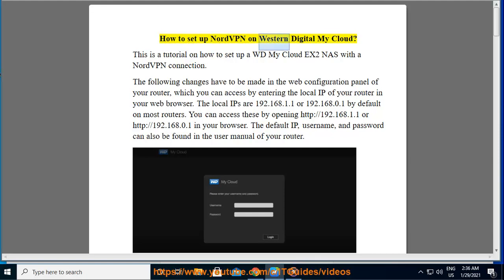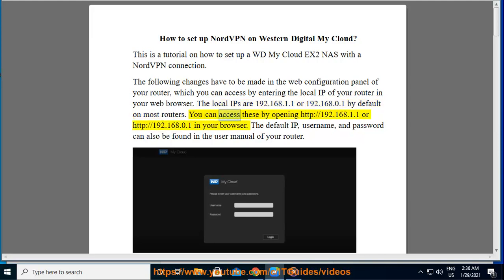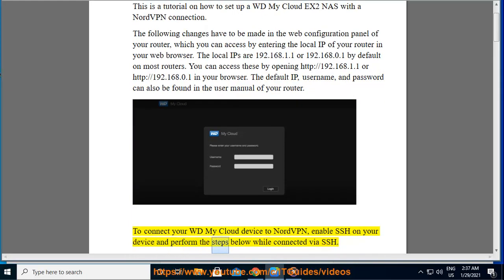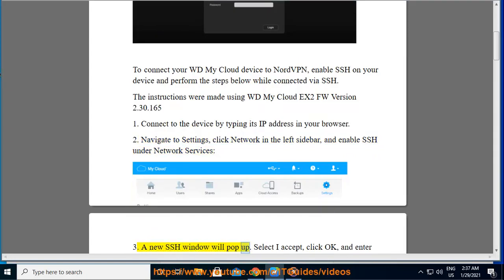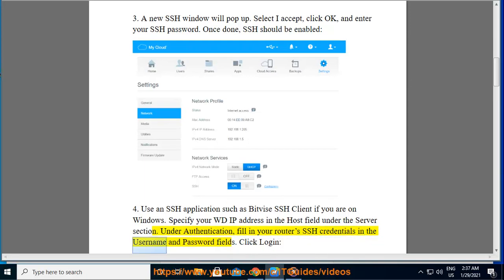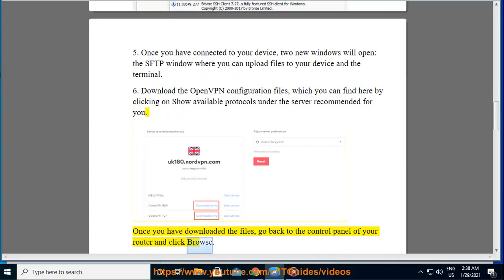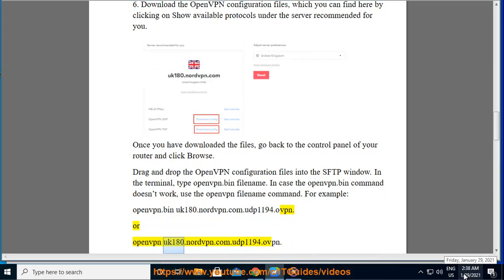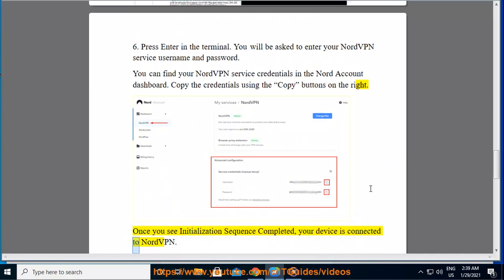Set up NordVPN OpenVPN on Western Digital My Cloud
Here's how to Set up NordVPN OpenVPN on Western Digital My Cloud. Hit & get started w/ NordVPN later.